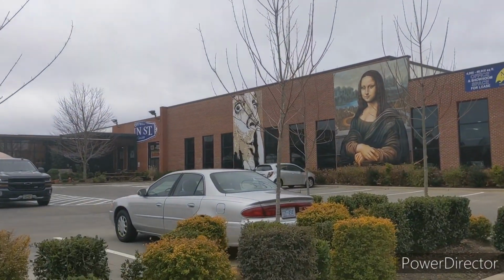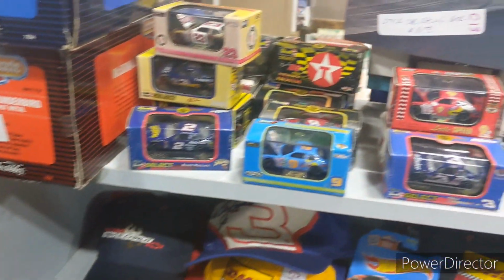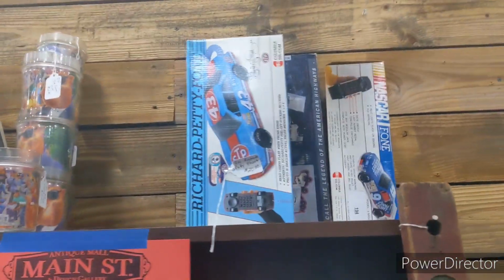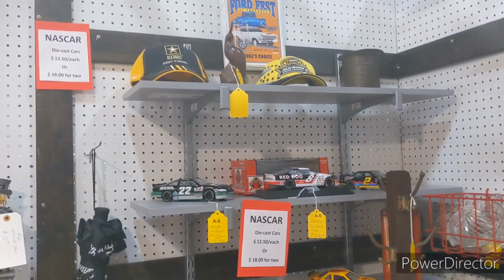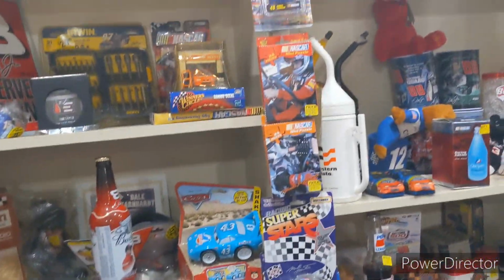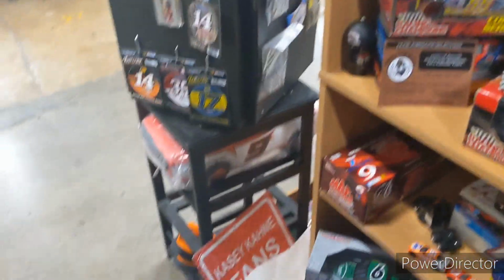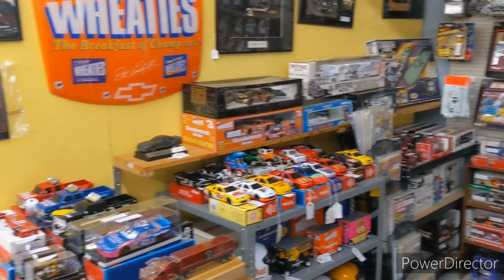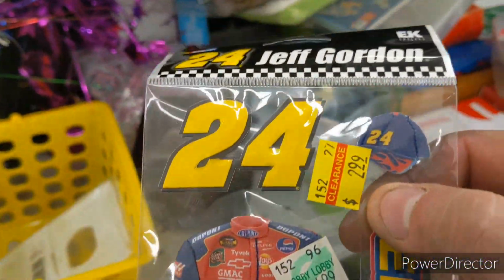Racing Thrifts Episode 37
I had to record the audio in four separate parts and I know one cut is obvious but power director likes to mess with any audio longer than 2 minutes for whatever reason.

Wanna see what all I picked up? Visit my Instagram @wimmer33fan!